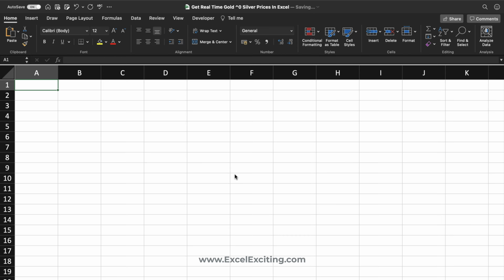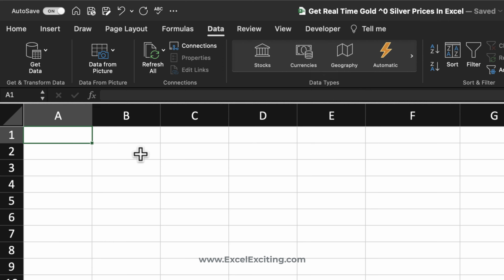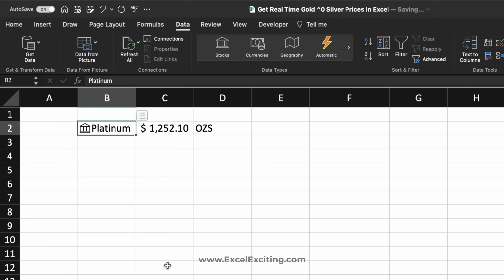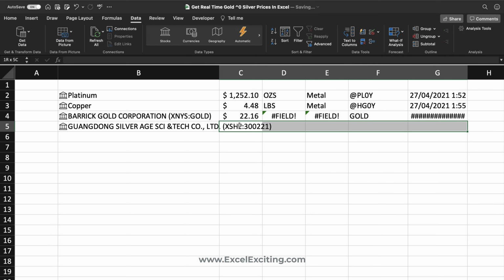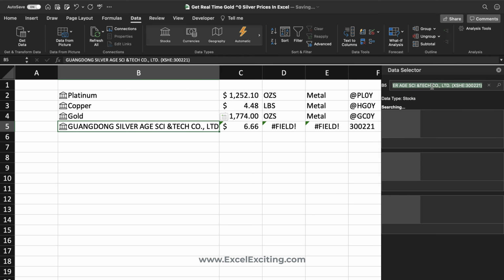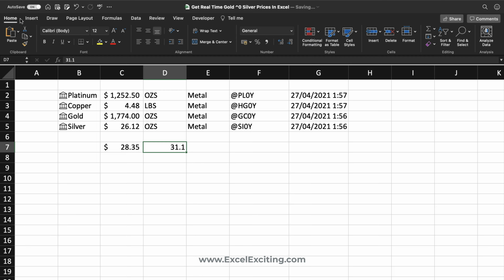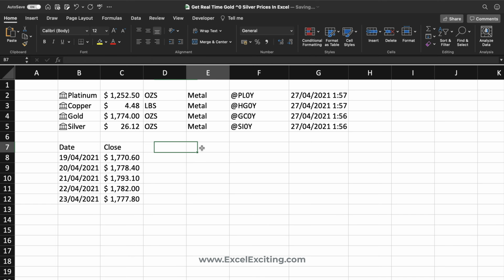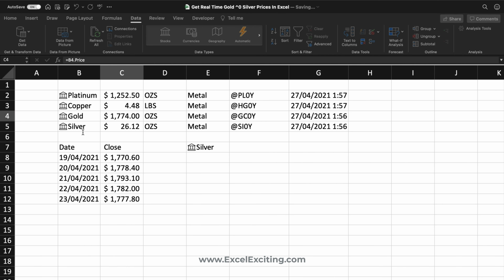Get Real Time GOLD & SILVER stock price in Excel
In this video we will learn how to get the gold and silver price in real-time in Excel, there are many traditional ways to get using advanced VBA to extract gold, silver, or precious metal. But by using Excel Stock Data Types things got so easy.

00:00 Intro
00:15 Basic Requirement
01:00 Using Excel Data Type
02:50 Extracting Gold & Silver Price in Excel
04:44 Converting troy ounce to grams in Excel
05:44 Historical Gold & Silver prices
06:28 Handling the Error while extracting the prices
07:10 Validating with prices online
07:32 End